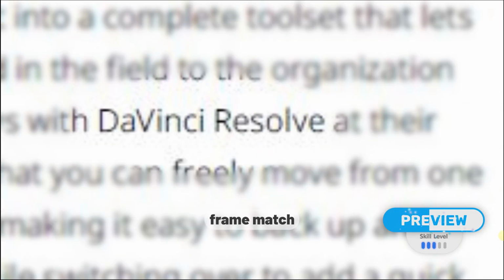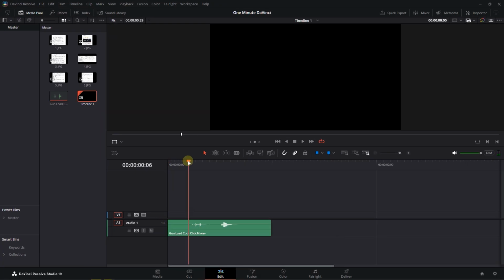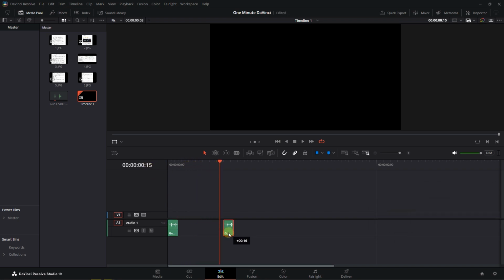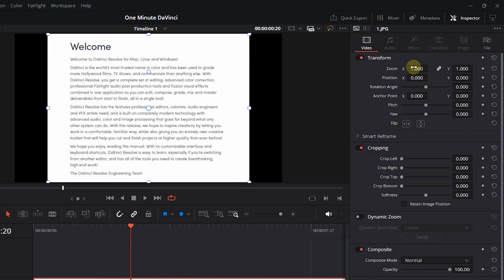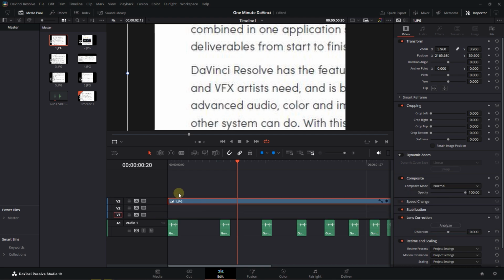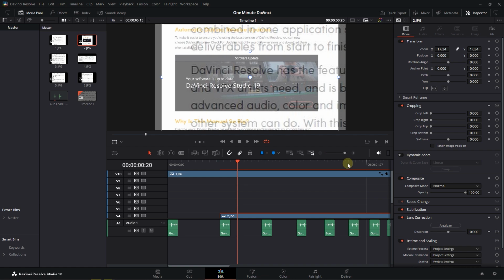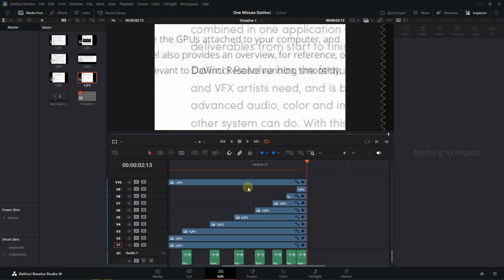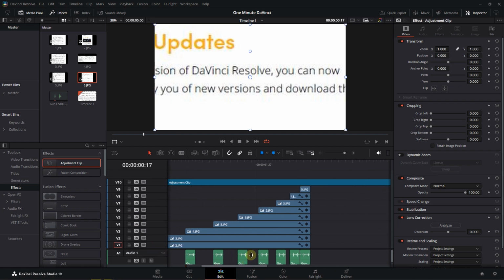FRAME MATCH CUT Effect In Davinci Resolve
Create seamless match cuts in DaVinci Resolve by aligning similar elements across clips with transform adjustments.

Create seamless match cuts by aligning similar compositions across clips. Use transform tools to precisely match scale and position. Time to click sounds for enhanced impact.
This advanced editorial technique connects disparate shots thematically. Add motion blur to hide minor mismatches. Pre-compose complex alignments.
The effect demonstrates sophisticated visual storytelling. Save alignment presets for recurring elements.